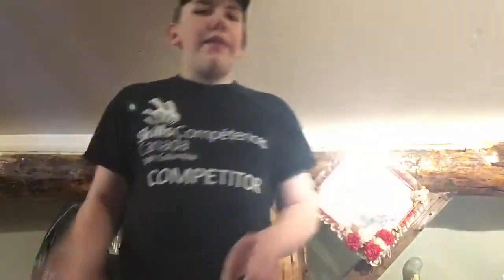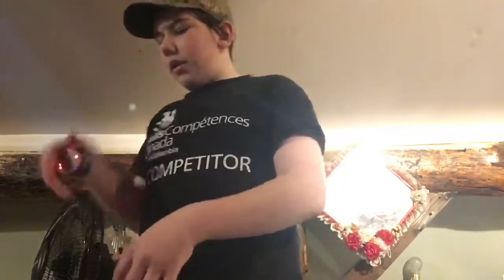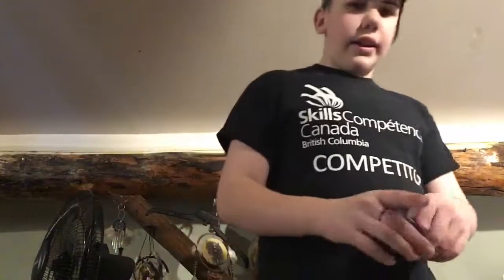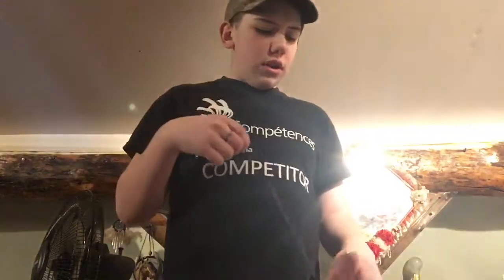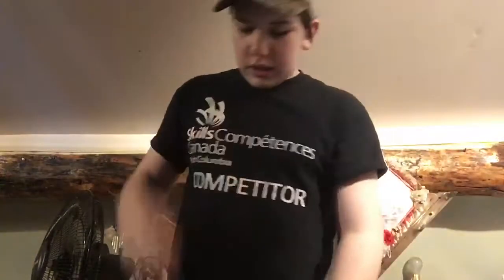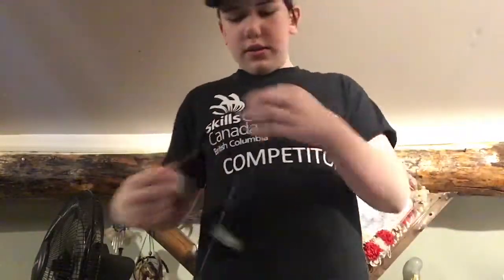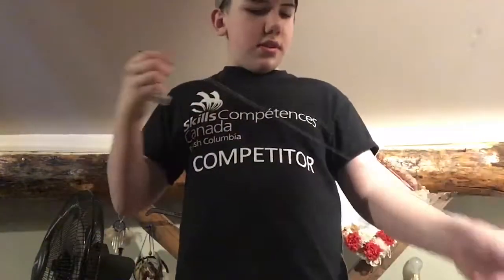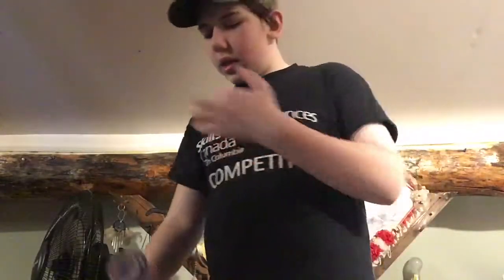Steaming eagle review